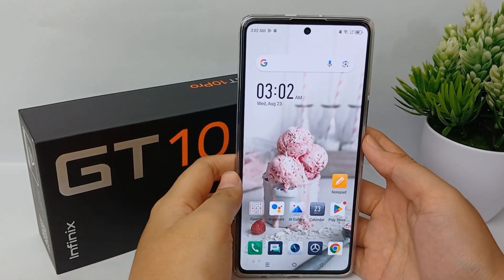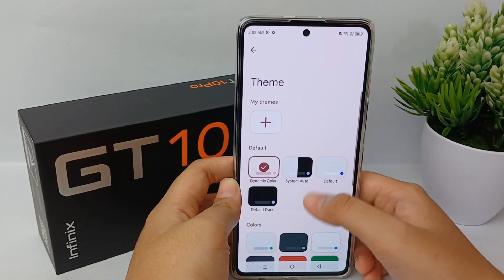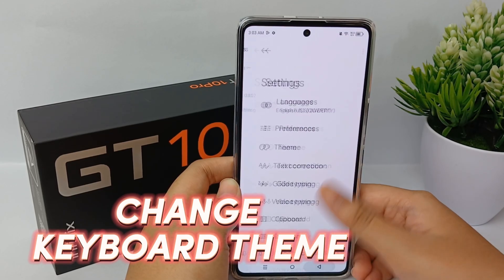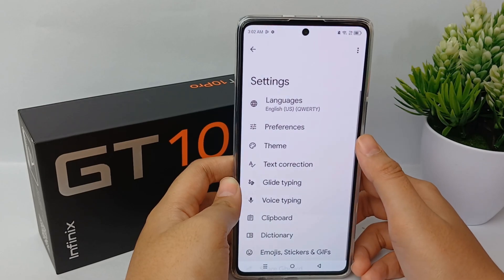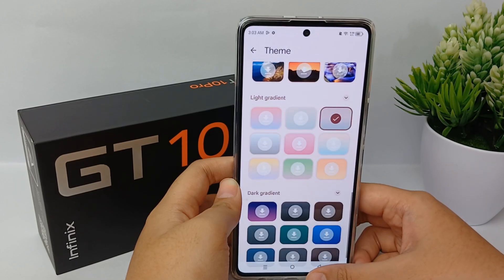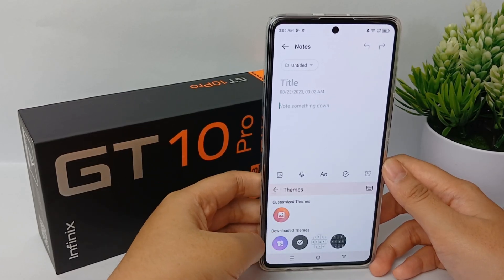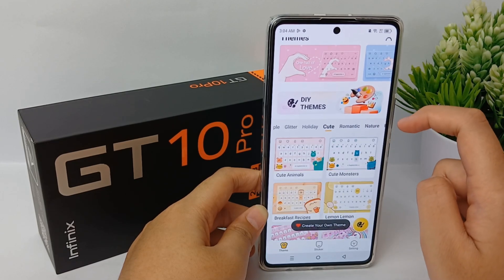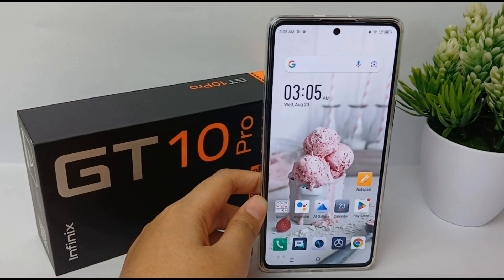How To Change Keyboard Theme In Infinix Gt 10 Pro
This video is relevant to the search:
how to change keyboard theme in infinix
change keyboard theme in infinix gt 10 pro
change keyboard theme
keyboard theme
infinix keyboard theme change.